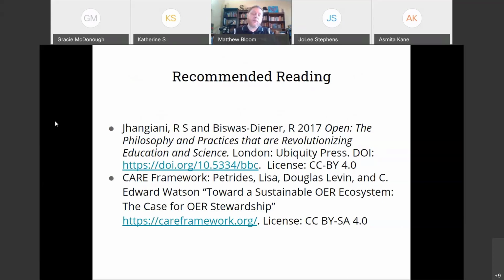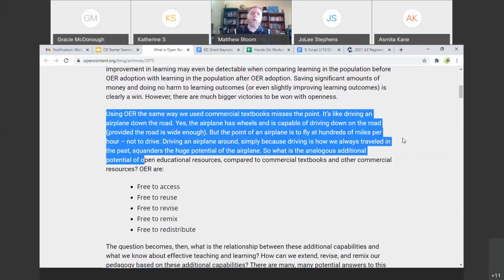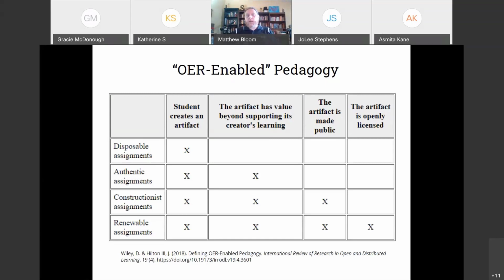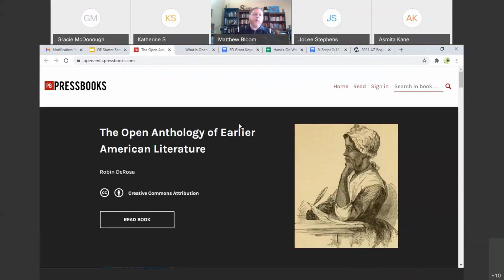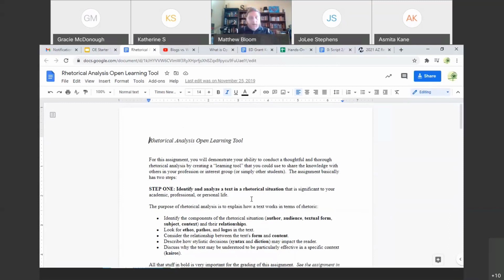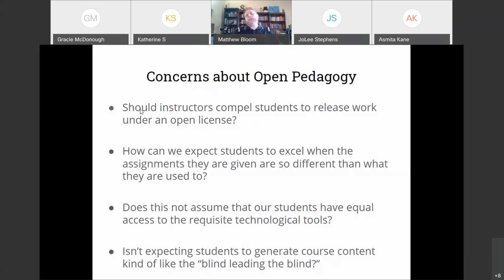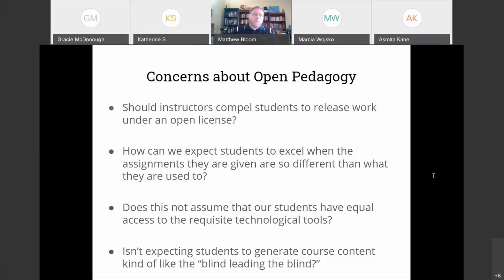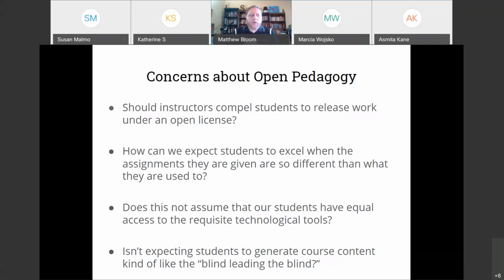Exploring the World of Open OE Starter Seminar 6 Work that Doesn’t Go in the Trash